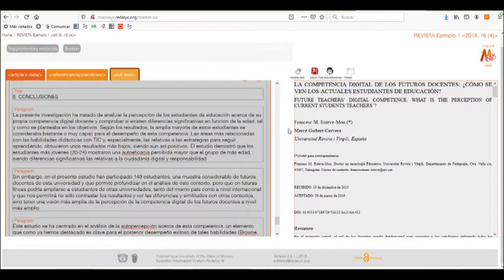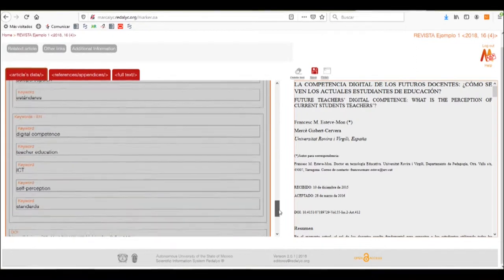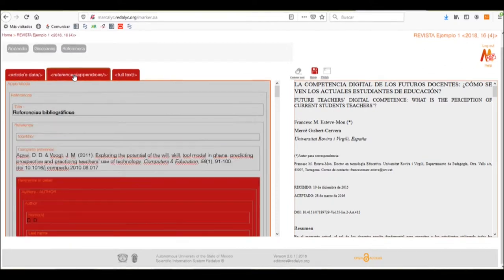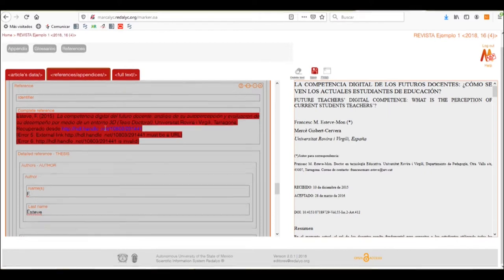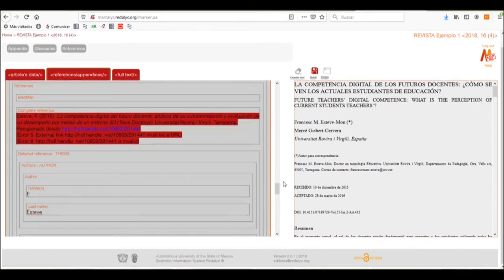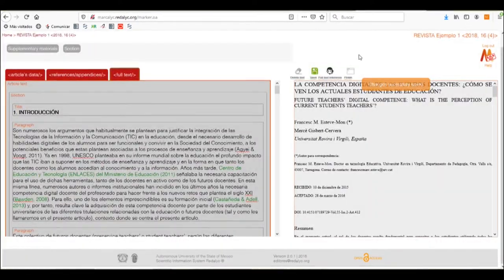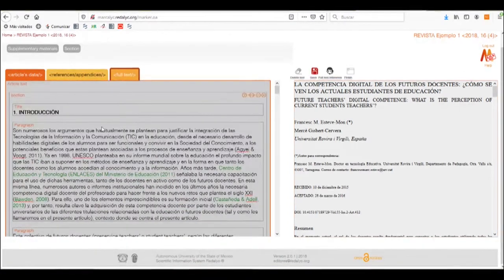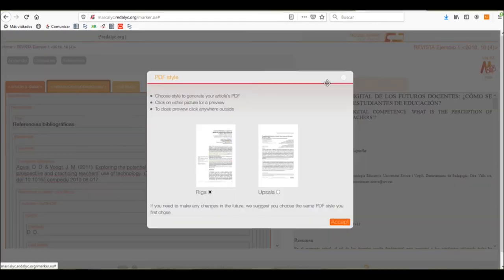Correcting Errors of the Tagging Process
Title:
Correcting Errors of the Tagging Process in the Marcalyc System

Made by:
Redalyc - Universidad Autónoma del Estado de México (Mexico).